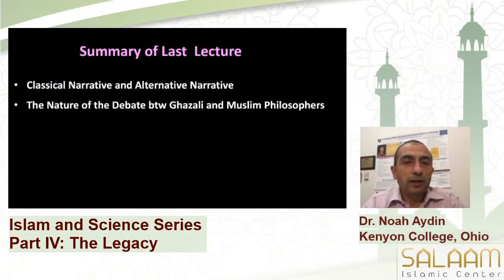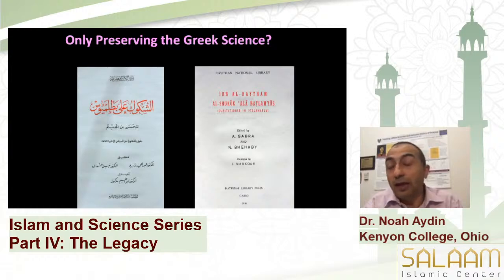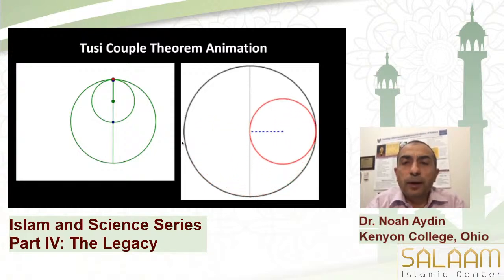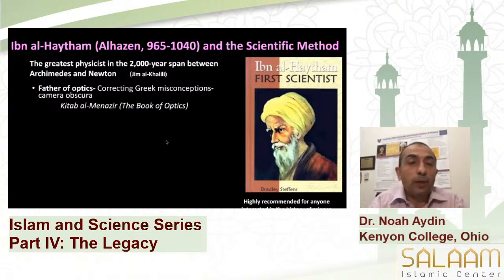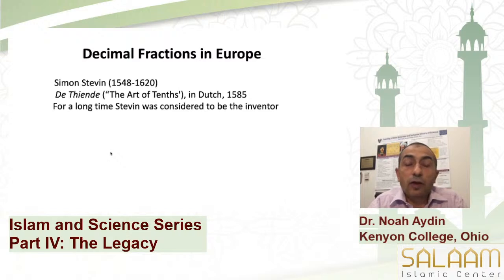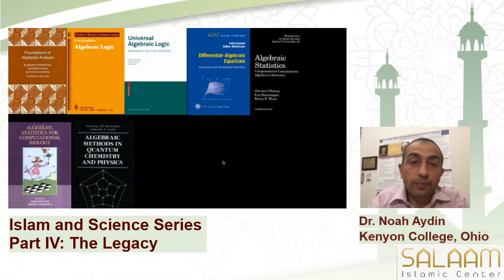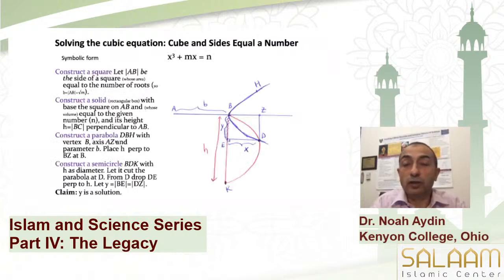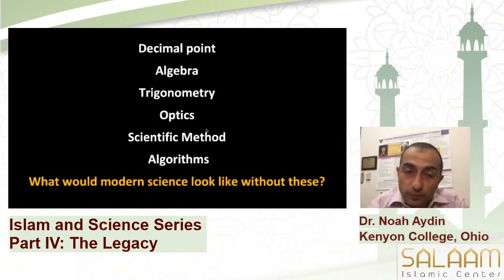Dr.Noah Aydin - Islam and Science Series Part IV: Islam and Science Series-The Legacy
Dr.Noah Aydin - Islam and Science Series
Part 4: Islam and Science Series - The Legacy

on Aug 12th at 6:30 PM Pacific Time

Professor  Aydin is a professor of mathematics at Kenyon College in Ohio. He holds a PhD in Mathematics and an MS in Computer Science from  The Ohio State University.
His primary area of research is algebraic coding theory. He is also interested in theoretical computer science, mathematics education, and history and philosophy of mathematics and science.
He teaches a wide range of mathematics and computer science courses at Kenyon College. Professor Aydin leads a long term research program in coding theory with Kenyon students. Professor Aydin has many international collaborators from various countries. He published numerous articles in the areas of coding theory, cryptography, computer science, math education, and history of mathematics. His interest in the history of mathematics and sciences in the Islamic world led him to learn Arabic and undertake a big translation project, which resulted in the publication of a multi-volume book.
Outside academic work, he enjoys playing and watching soccer and has a great interest in meteorology.